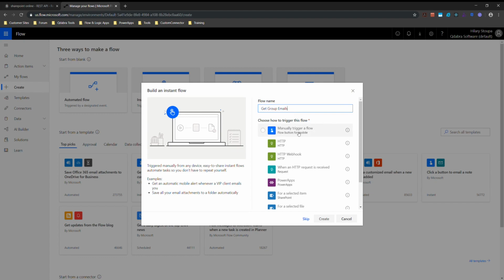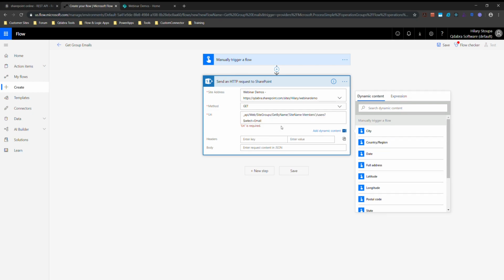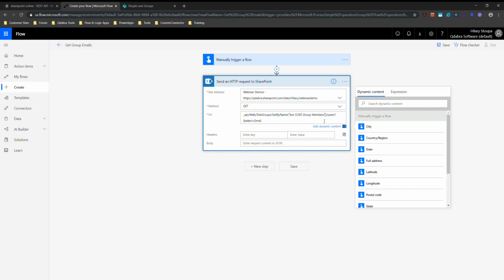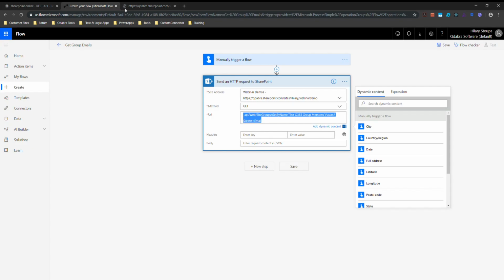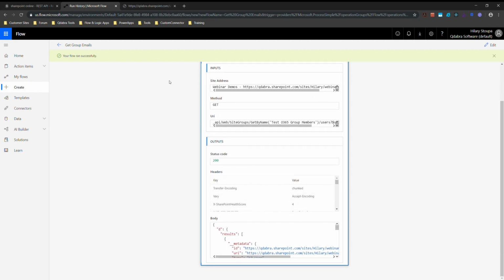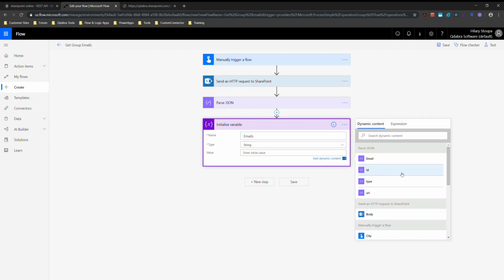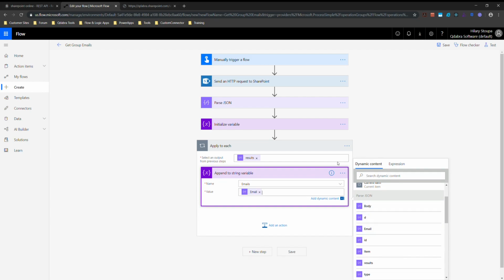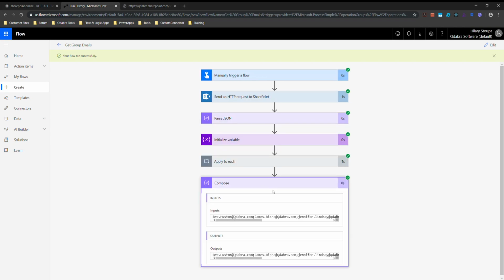Get Email Addresses for Members of a SharePoint Group with Power Automate (Microsoft Flow)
Need to email the members of a SharePoint Group? Use the SharePoint HTTP Request action to return the data you need – here’s a quick how-to.